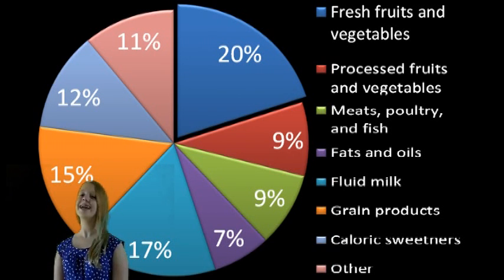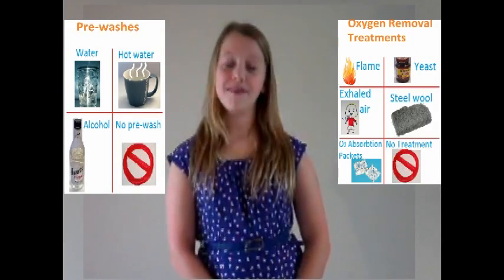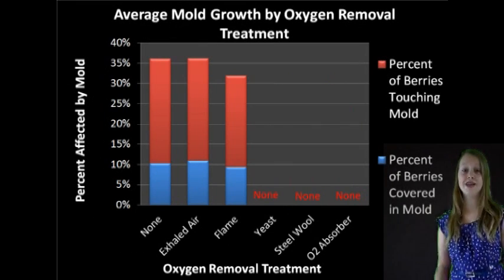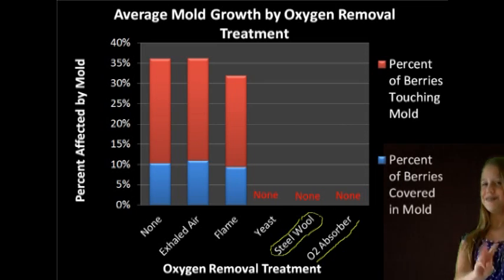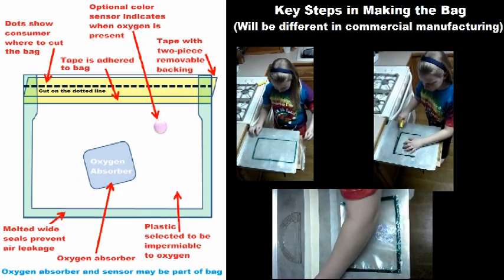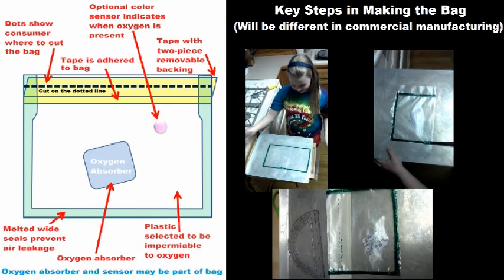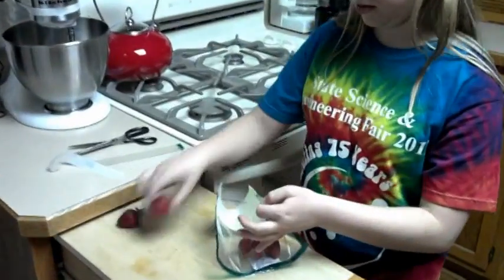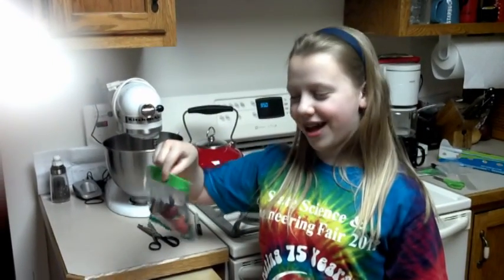2012 National Finalists: Carolyn Jons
Watch the entry video that earned Carolyn Jons a spot as a 2012 Young Scientist Challenge finalist!